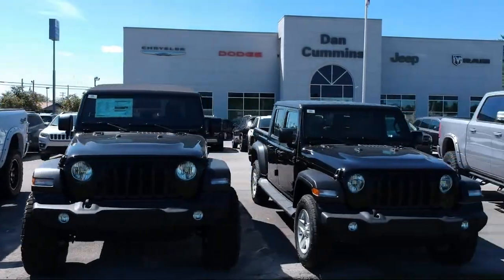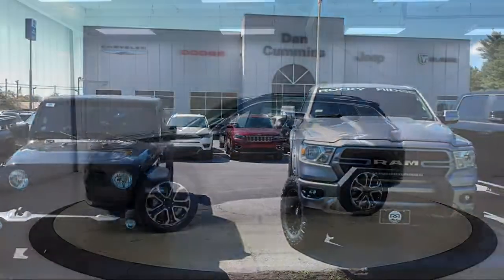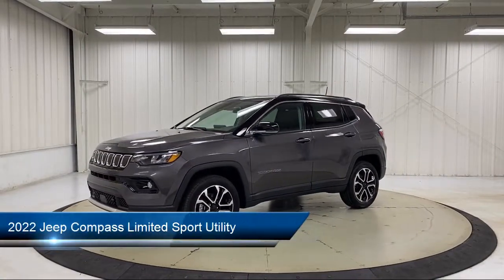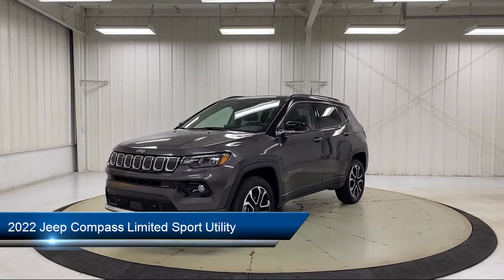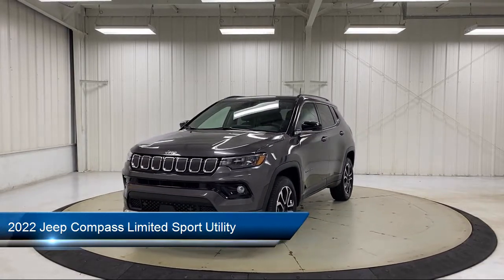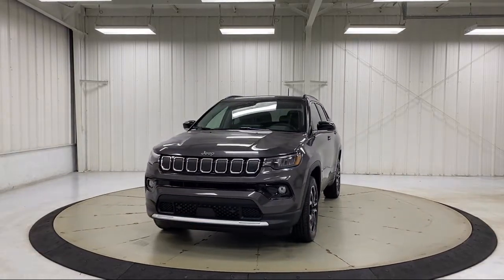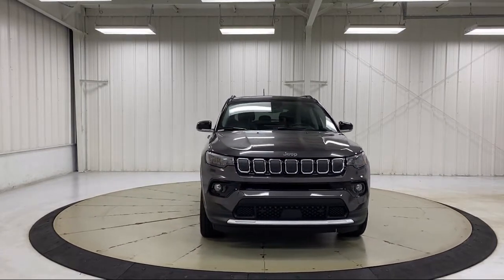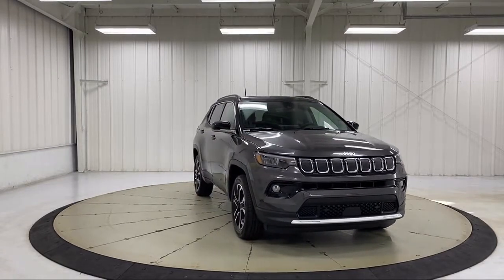2022 Jeep Compass Limited Sport Utility Paris Lexington Winchester Nicholasville Louisville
2022 Jeep Compass Limited Sport Utility Stock Number: 7690 Vin:3C4NJDCB3NT146619.